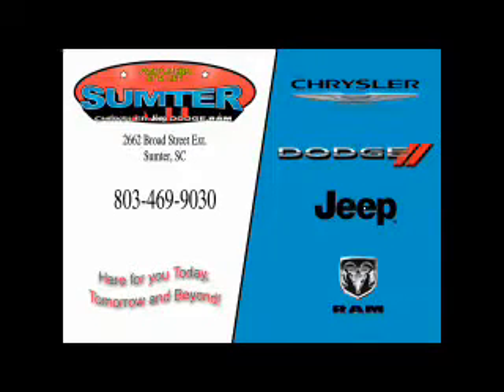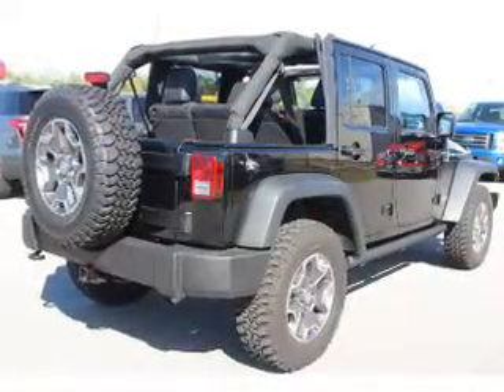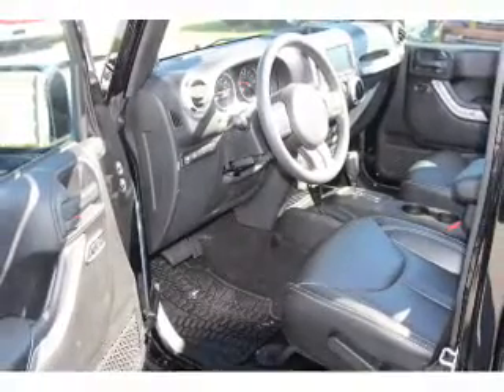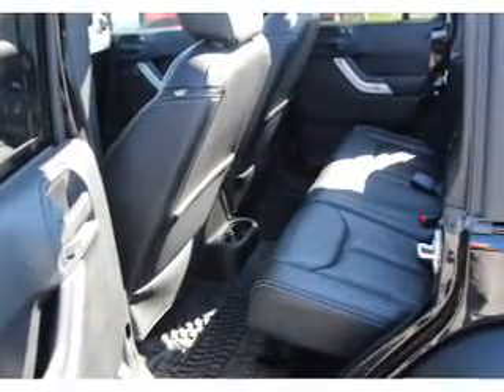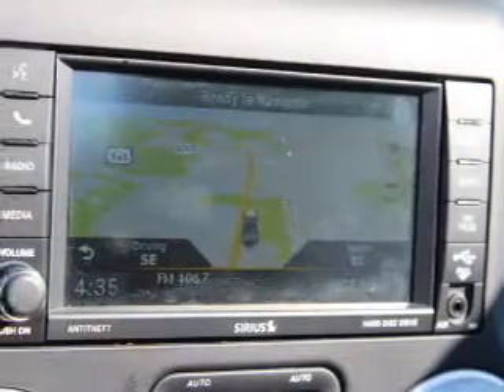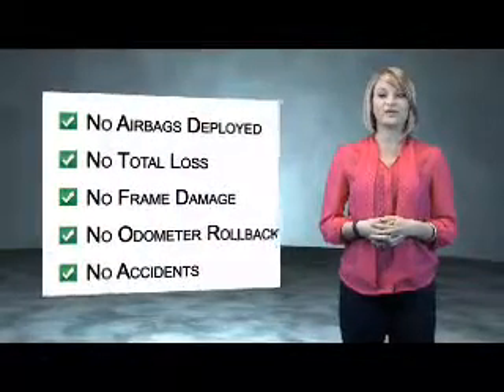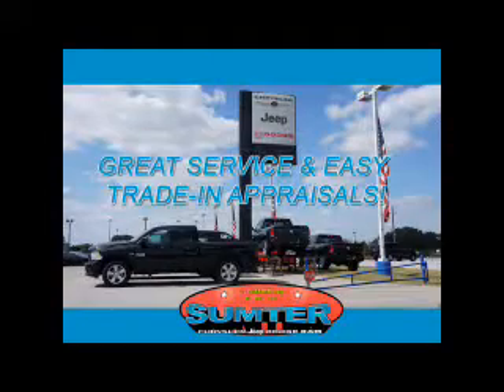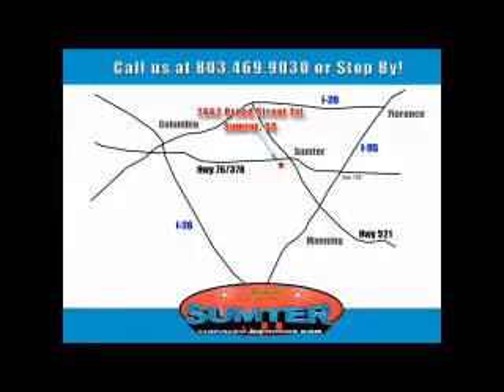2013 Jeep Wrangler Unlimited 3107 - Sumter SC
Year: 2013
Make: Jeep
Model: Wrangler Unlimited
Trim: Unlimited Rubicon
Engine: 3.6 liter 6 Cylindercylinder 4WD
Transmission: 5-Speed Automatic
Color: Black
Mileage: 4610
Address:
2662 Broad St
Sumter, SC 29150
VIN:1C4HJWFG0DL620410